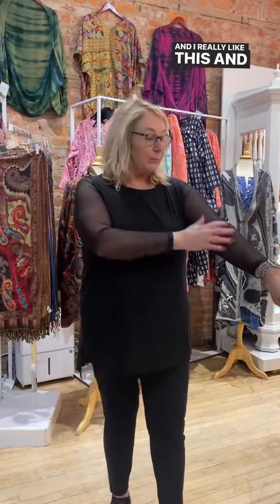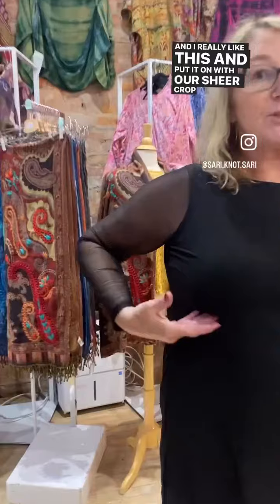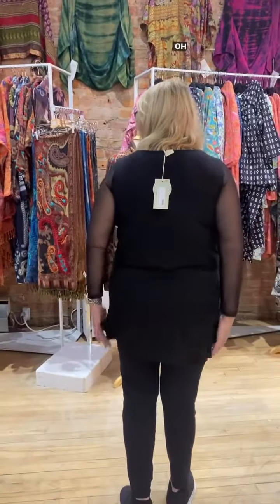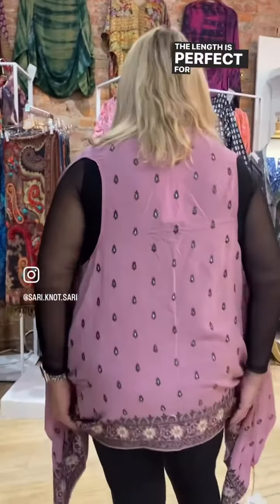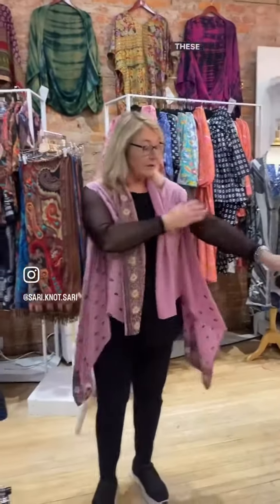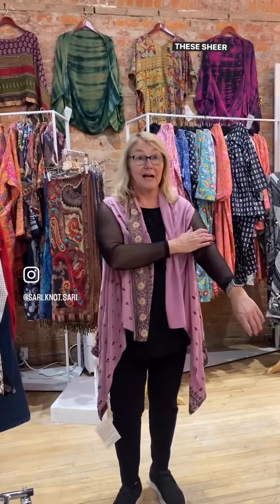We carry the perfect bamboo underpinnings for our silk collection!